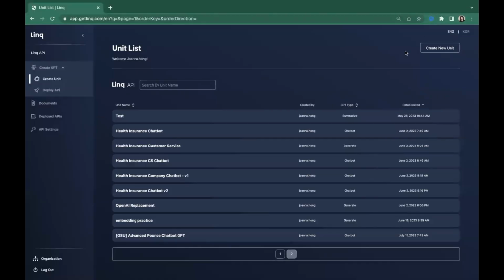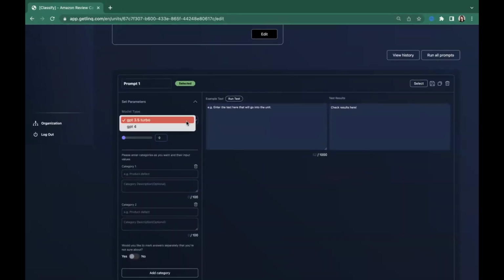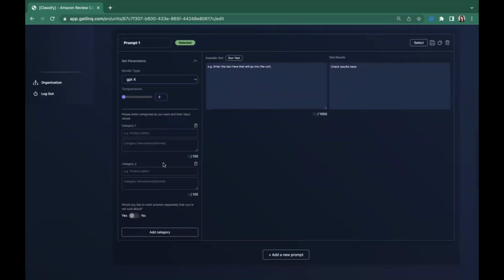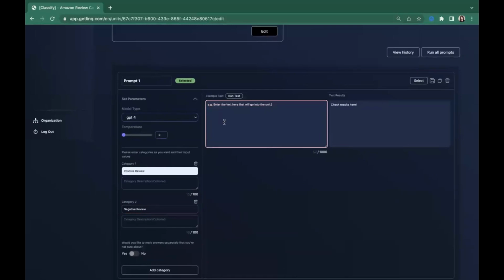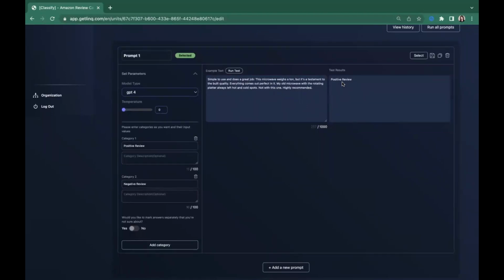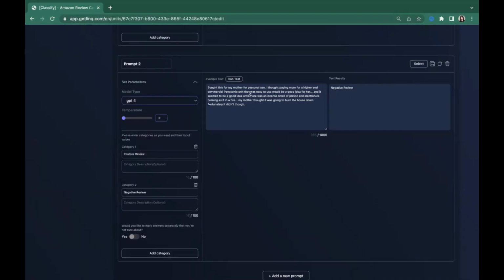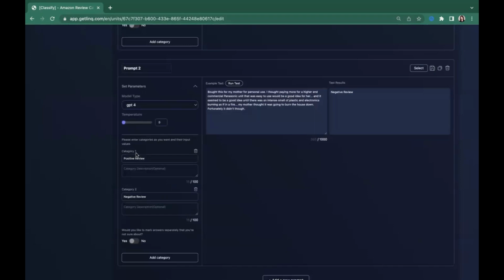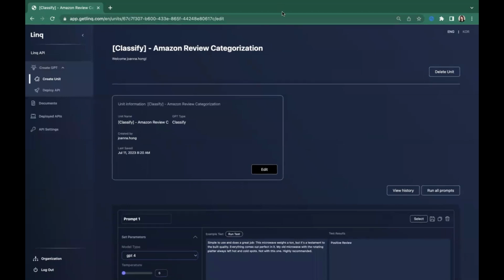Classify GPT Tutorial